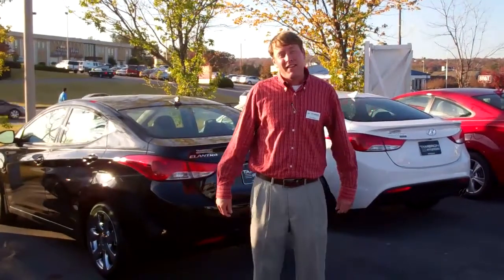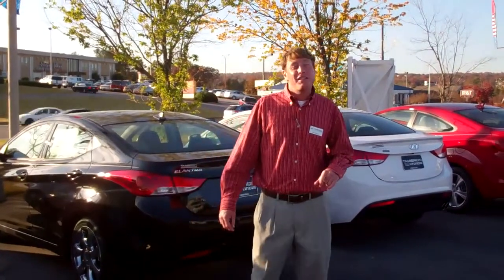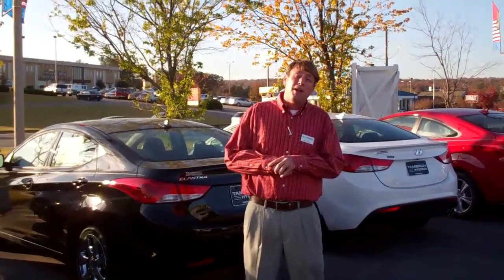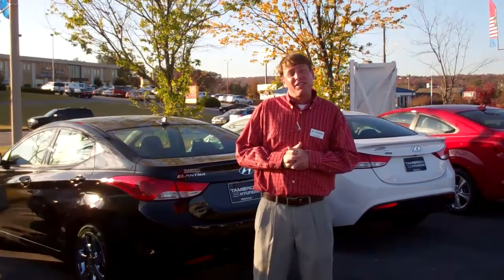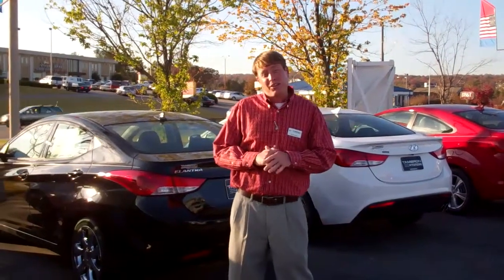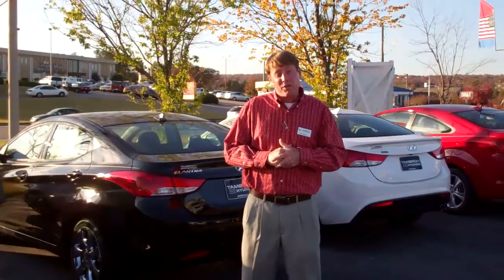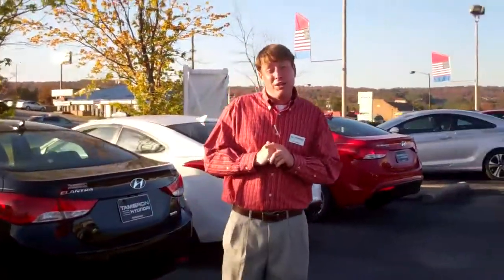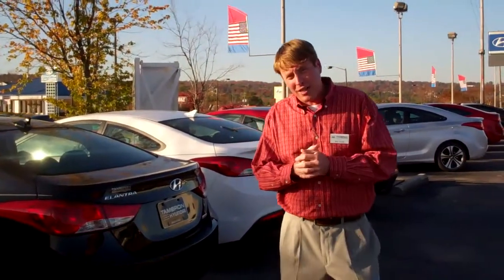A personal message from Eric Styles at Tameron Hyundai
At this time, I have this car available for you. At your convenience, give me a call. I look forward to speaking to you soon. Have a good day.

Eric Styles
Tameron Hyundai